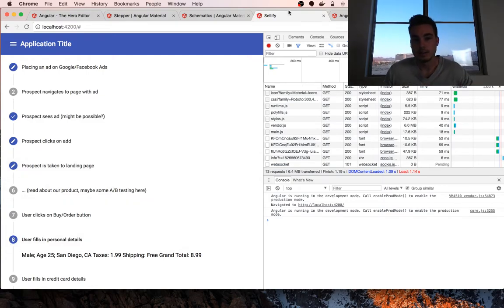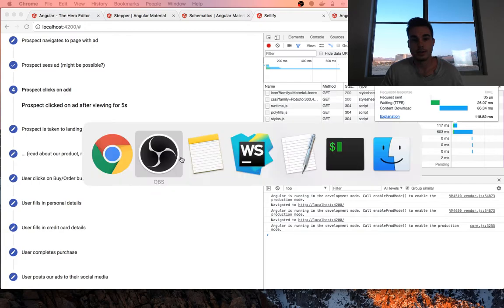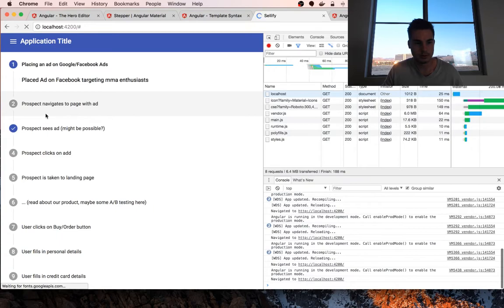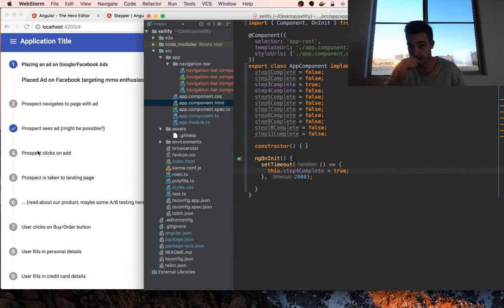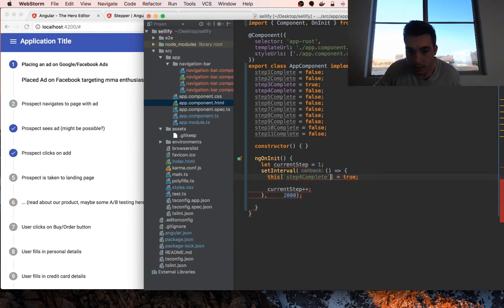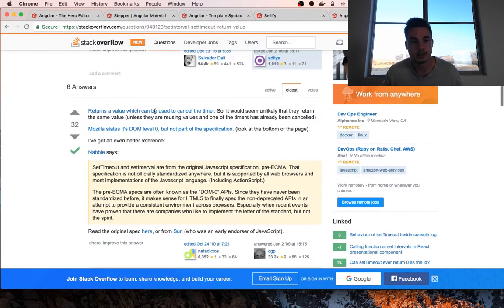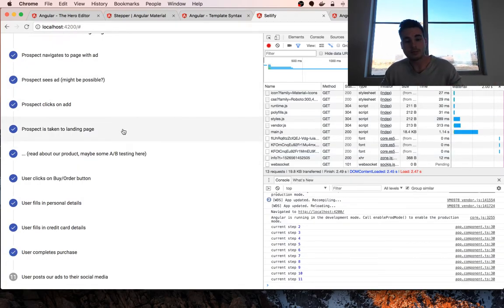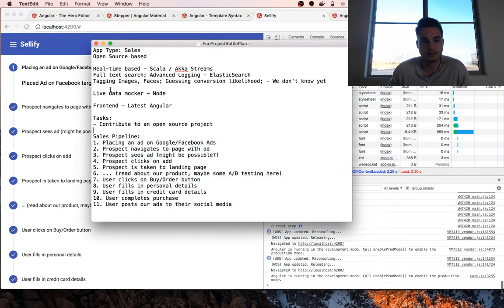Creating sales pipeline dashboard with Angular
We break ground on a new app using Angular to display live steps in a sales pipeline.